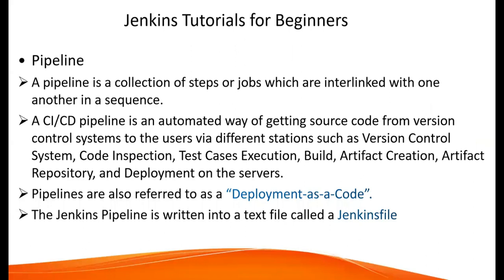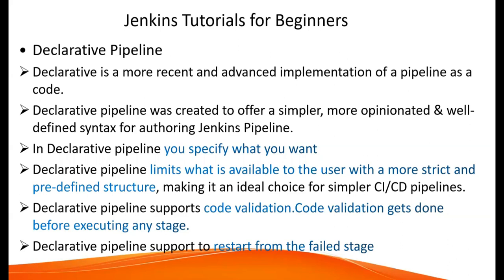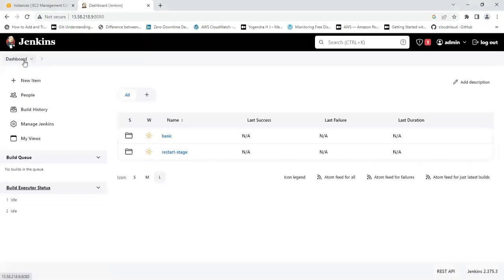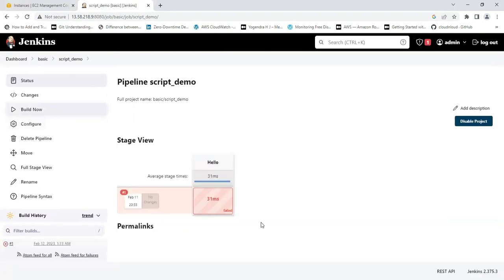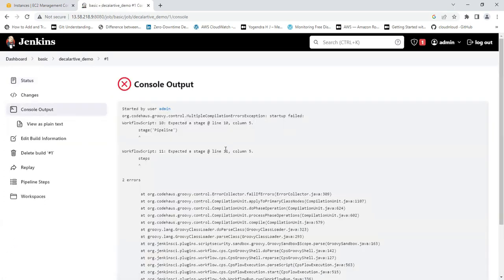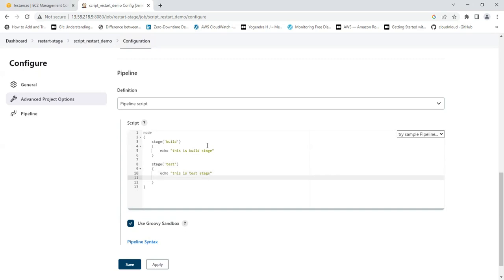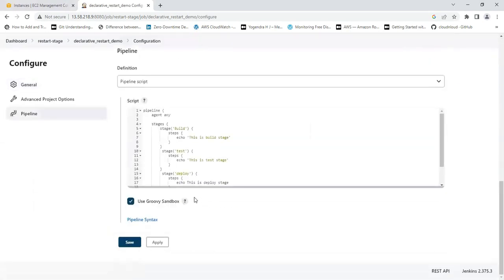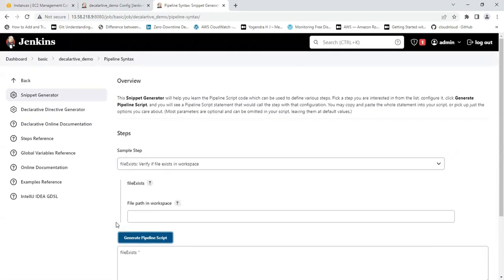What Is the Difference Between Scripted & Declarative Pipeline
1. What is Pipeline
2. Declarative Pipeline syntax
3. Scripted Pipeline syntax